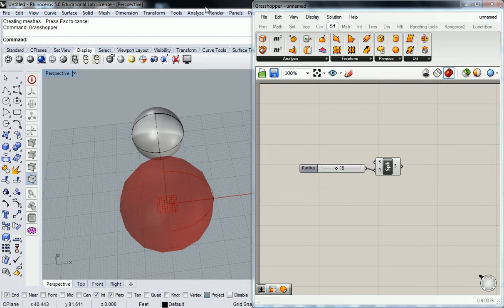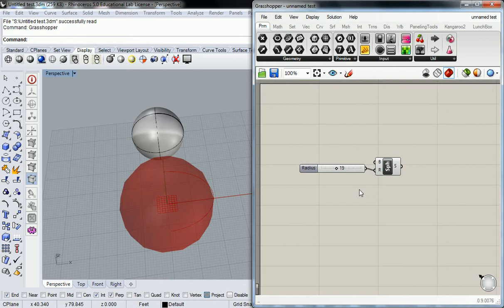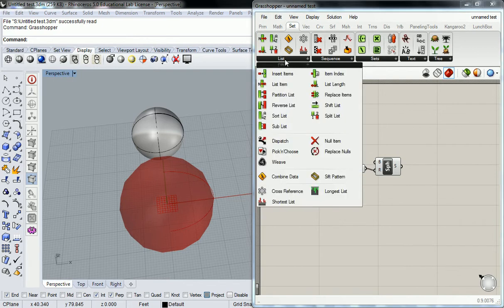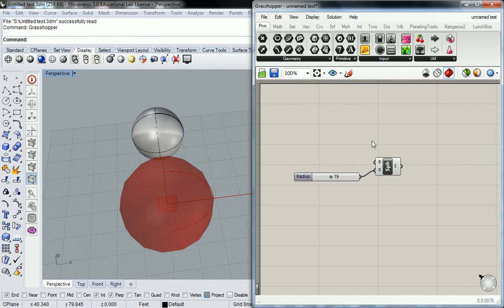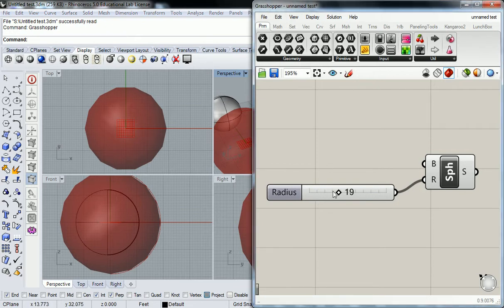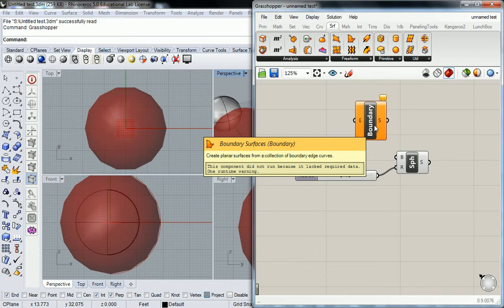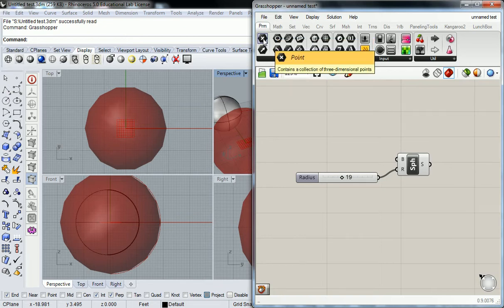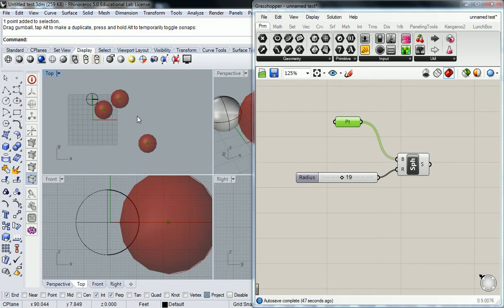03 - Grasshopper - Intro Grasshopper User Interface 2